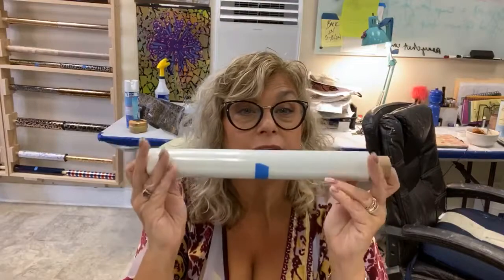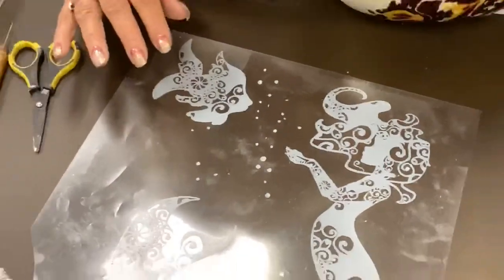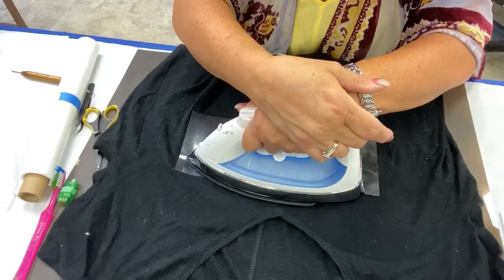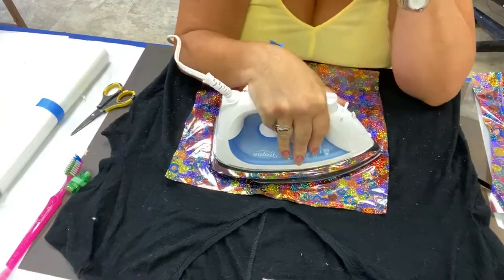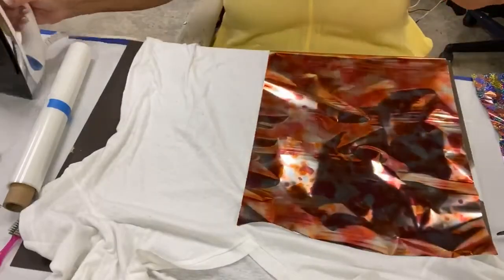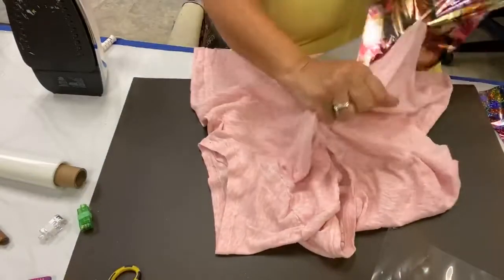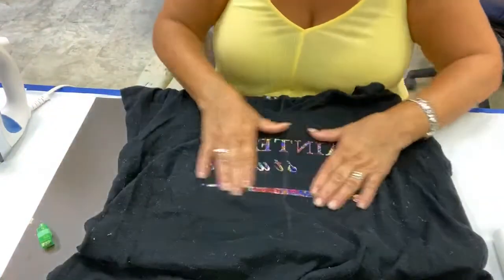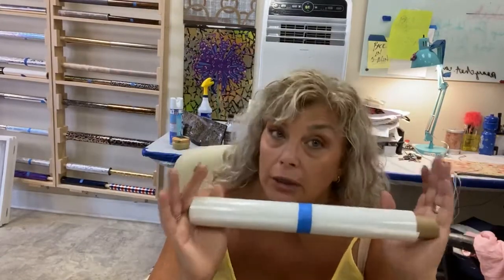Our newest and most amazing foil adhesive yet!!!